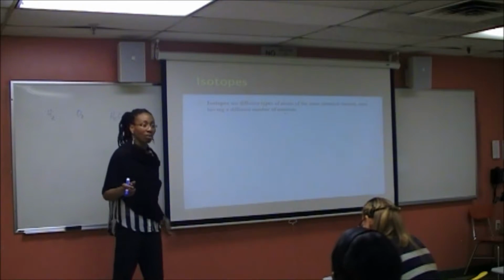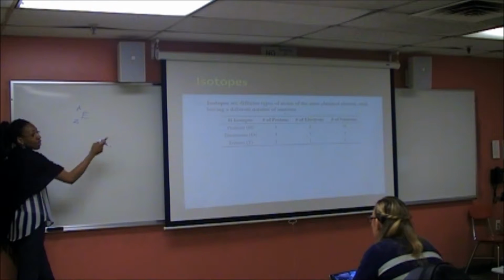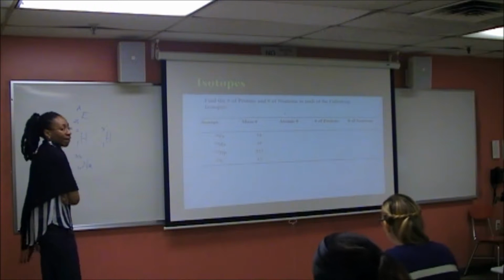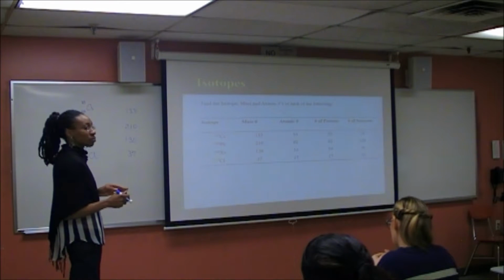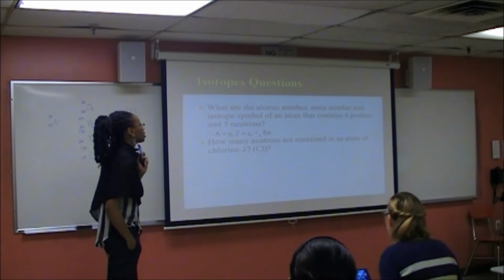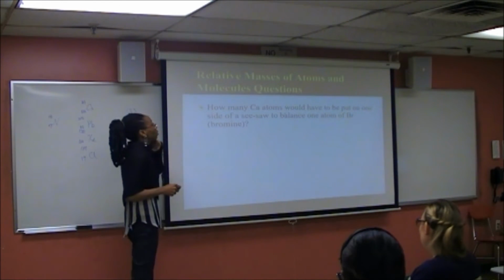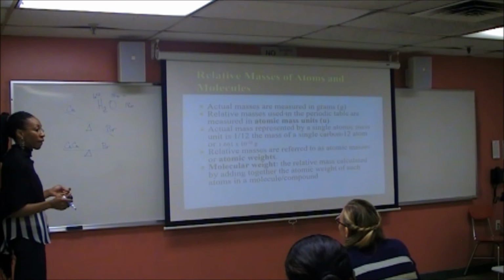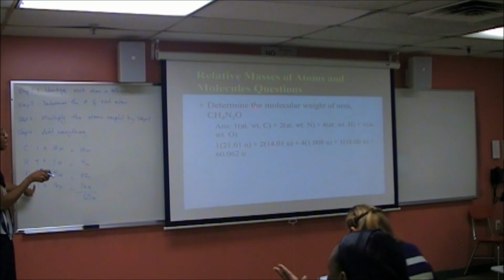General Chemistry 1: Chapter 2b Isotopes, Relative Masses and Molecular Weights